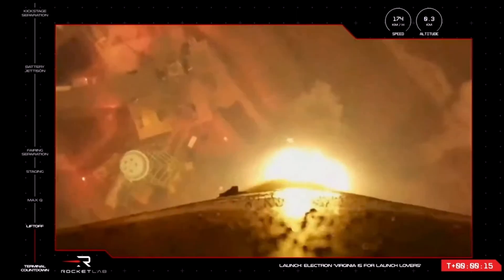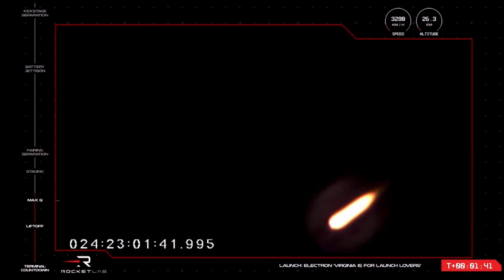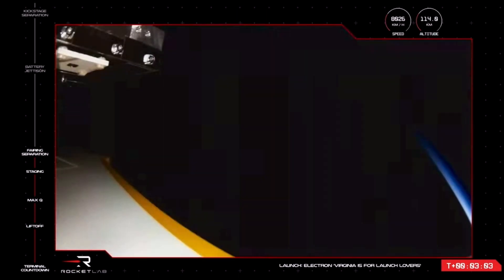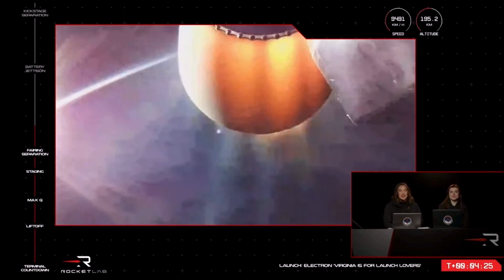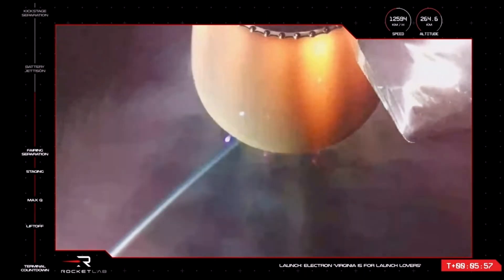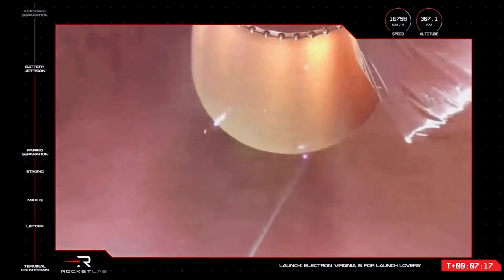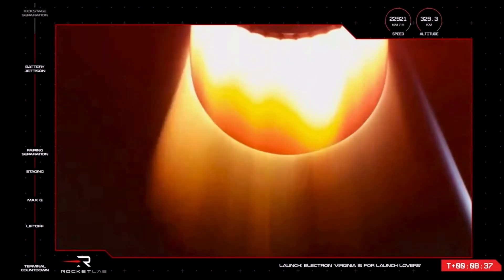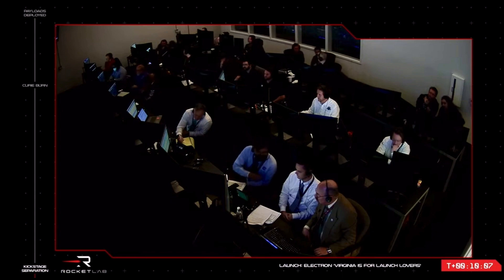Lets See What’s Happening in Virginia 🚀 😉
The Electron rocket lifted off at 6:00 p.m. ET, with all nine Rutherford engines sending the rocket into the dark Virginia skies. Nominal transfer orbit was achieved shortly after the nine minute mark of the mission. The kick stage still needs to deliver the three satellites into their target orbit, which should happen some 55 minutes into the mission.

The Electron rocket will blast off from Launch Complex 2 within the Mid-Atlantic Regional Spaceport at NASA’s Wallops Flight Facility. The rocket will attempt to deliver a batch of radio frequency monitoring satellites for Virginia-based HawkEye 360, a geospatial analytics firm.

✨Become a Family Member ✨